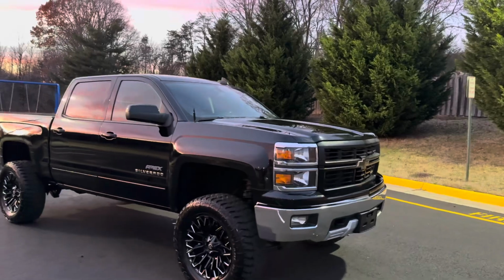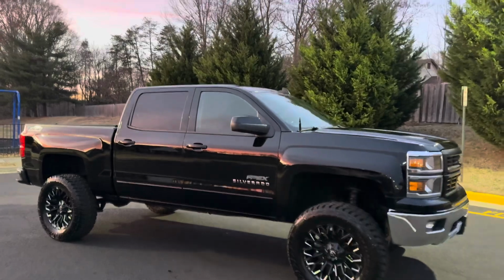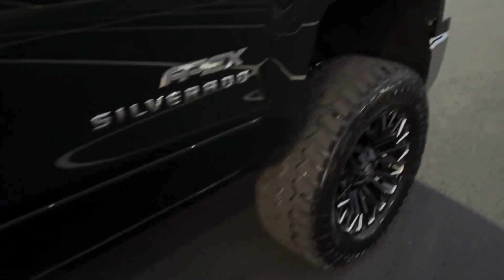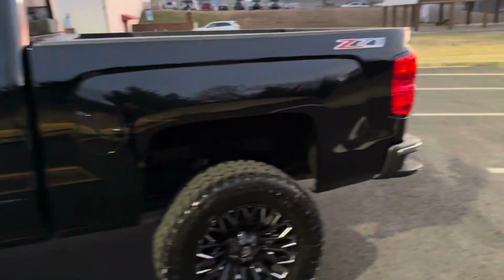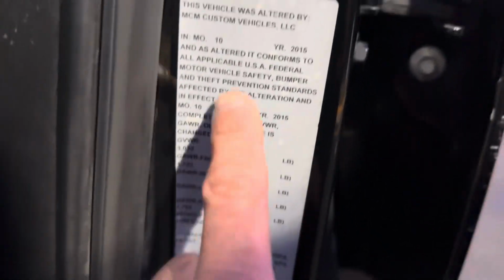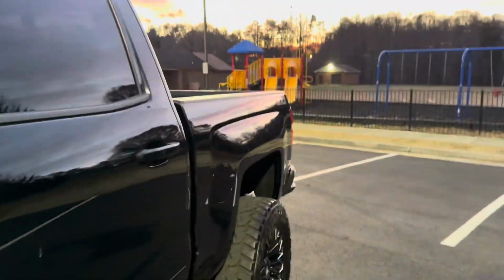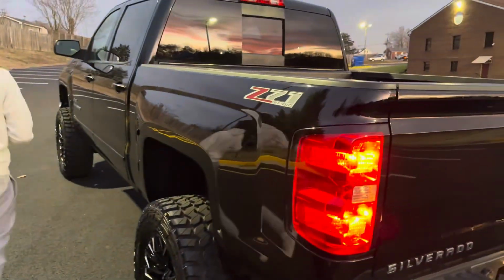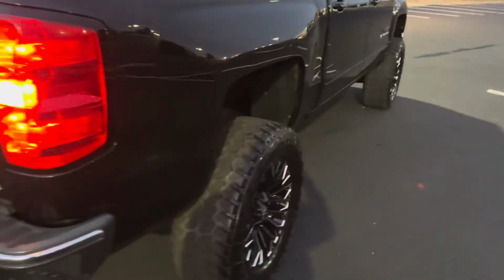LIFTED 2015 Chevrolet Silverado 1500 APEX edition by SCA! FOR SALE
LIFTED 2015 CHEVROLET SILVERADO 1500 LT Z71 4x4 Apex edition by SCA!

-5" Suspension lift kit!
-Dual exhaust system!
-Fairly NEW 35x12.50x20 M/T tires!
-Fairly NEW Fuel 20x10 FUEL wheels!

This gorgeous Chevy Southern Truck has been very well maintained with 140,264 miles runs and drives great with no known issues! All 4 tires are in great shape! Body and frame look almost NEW with no rust! Back up camera!

"We buy ALL our vehicles with our own hard earned money! We hand pick EACH and EVERY one of them! With that said, we would not invest in crap nor purchase vehicles below our standards, hence, the same reason your looking for the right one!"

Yes we take TRADES, yes we can set you up with financing!

11002 Patriot Hwy.
Look for the BIG BLACK MONSTER TRUCK out front!

Facebook.com/Superiorbuyselltrade and MONSTER TRUCKS and LIFTED TRUCKS OF VIRGINIA BUY AND SELL!

2000, 2001, 2002, 2003, 2004, 2005, 2006, 2007, 2008, 2009, 2010,